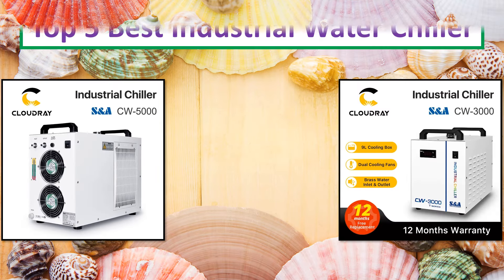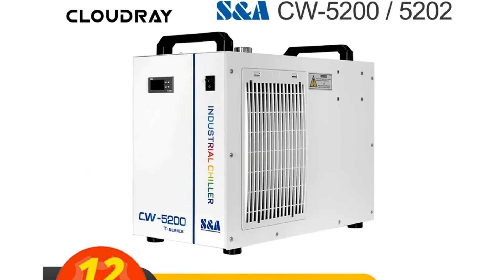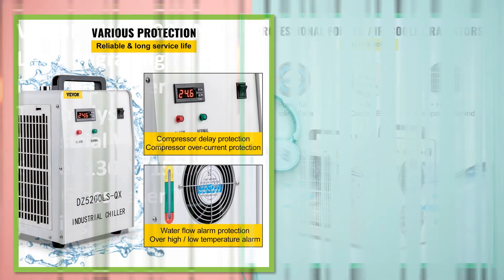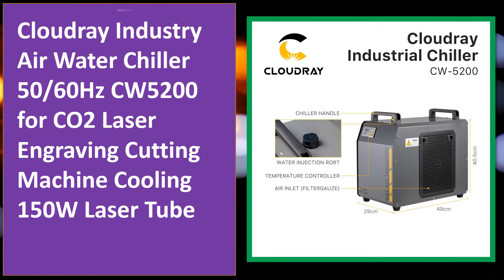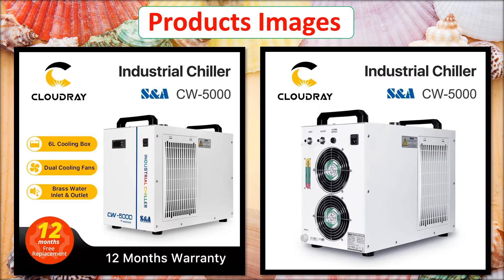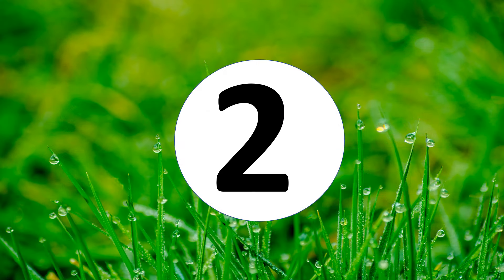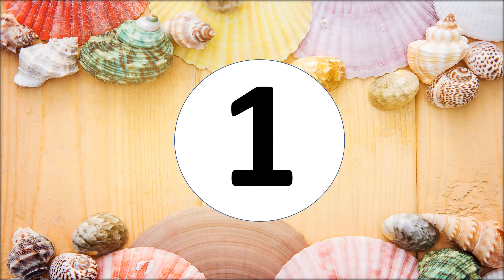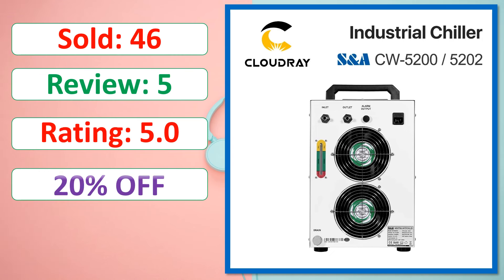Top 5 Best Industrial Water Chiller In 2024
5. VEVOR CW-5200 CNC Laser Engraving Machine Chiller Thermolysis Industrial Water Cooler 130W/150W CO2 Glass Laser Tube Cooling

4. Cloudray Industry Air Water Chiller 50/60Hz CW5200 for CO2 Laser Engraving Cutting Machine Cooling 150W Laser Tube

3. Cloudray S&A CW5000 Industry Air Water Chiller for CO2 Laser Engraving Cutting Machine Cooling 80W 100W Laser Tube

2. Cloudray S&A CW3000 Industrial Water Chiller for CO2 Laser Engraving Cutting Machine Cooling 60W 80W Laser Tube DG110V AG220V

1. Cloudray S&A CW5200 CW5202 Industry Air Water Chiller for CO2 Laser Engraving Cutting Machine Cooling 150W Laser Tube